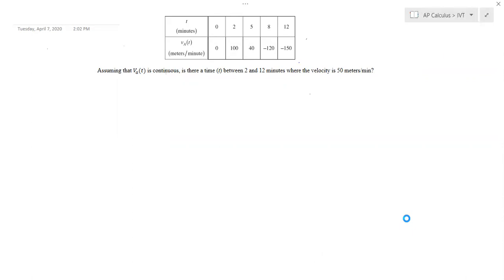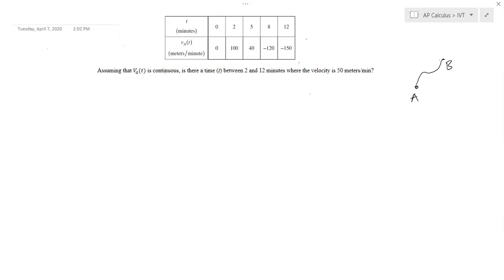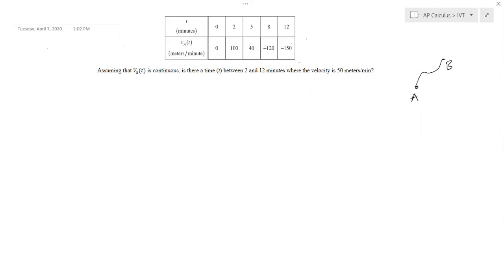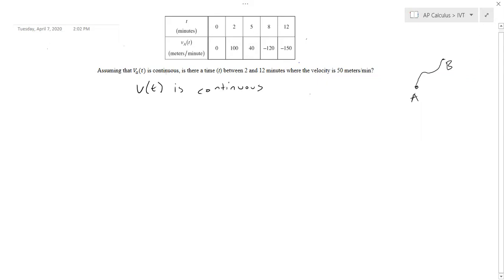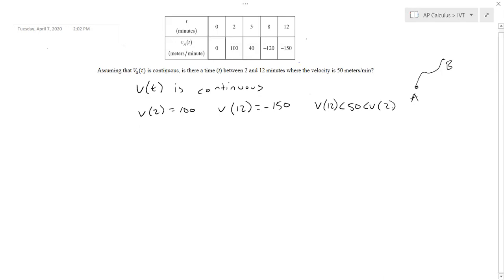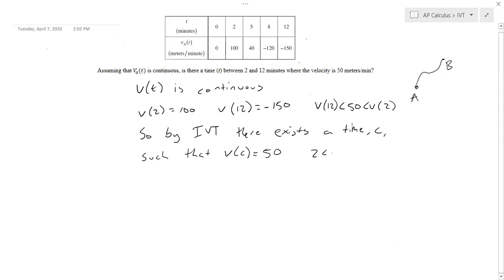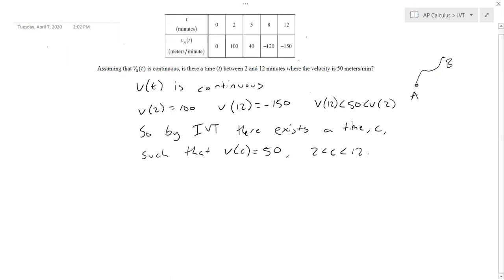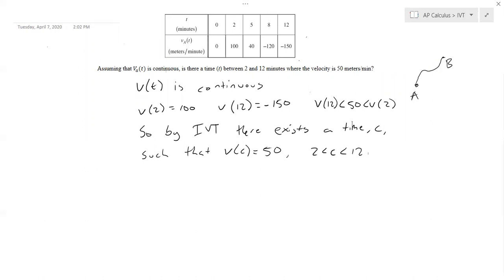Intermediate Value Theorem